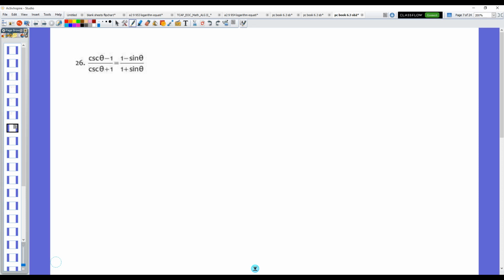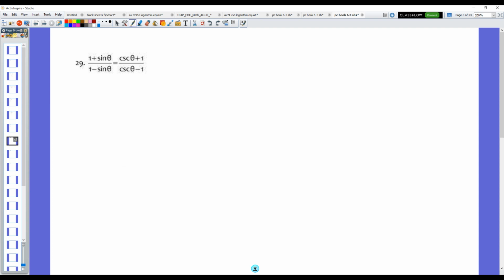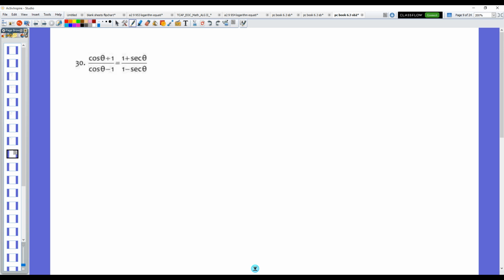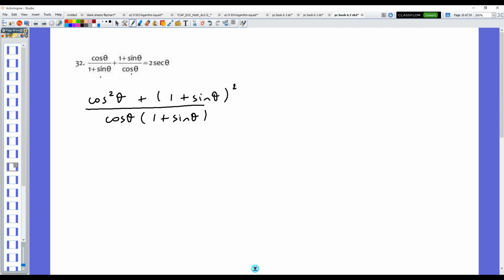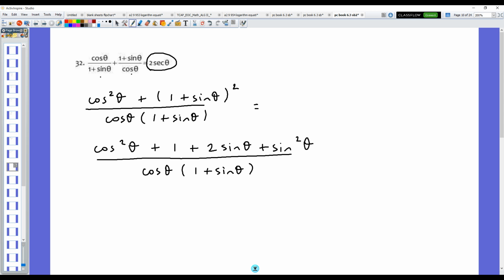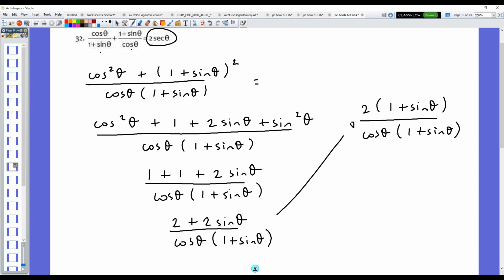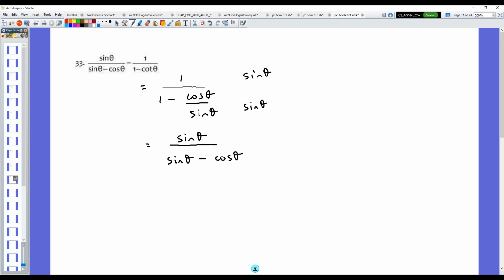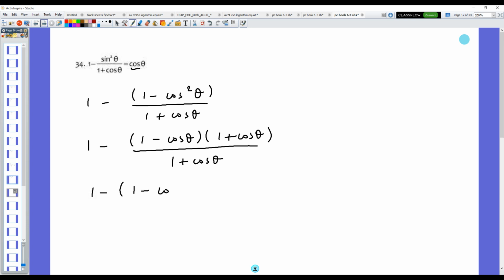pc book 63 trig identities 26 29 30 32 33 34